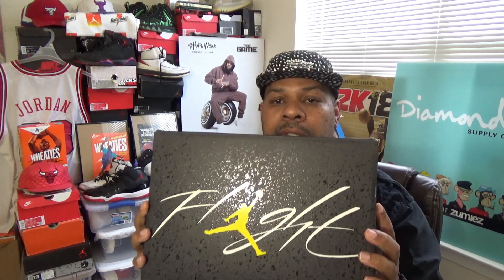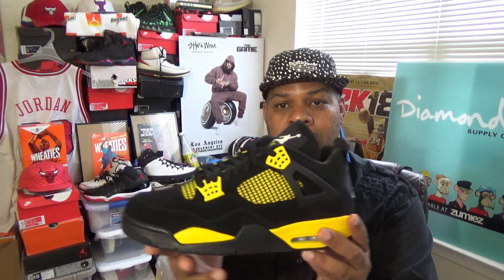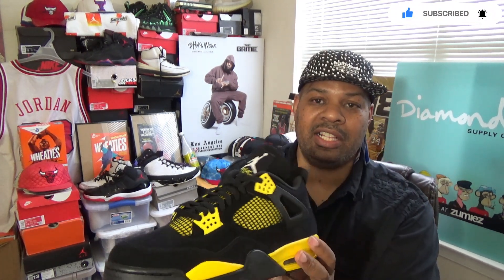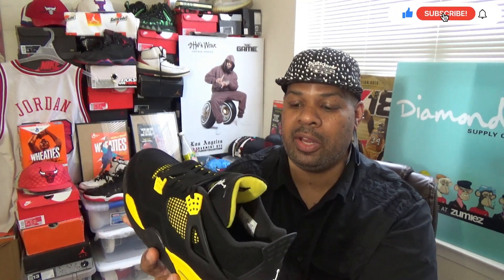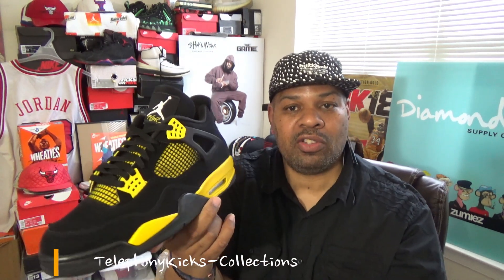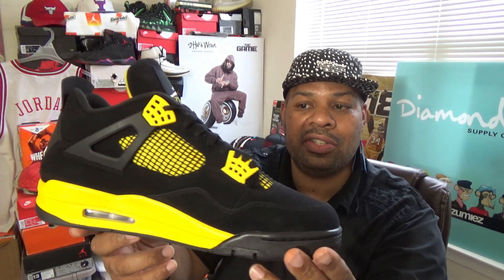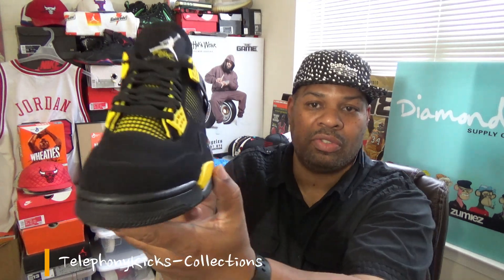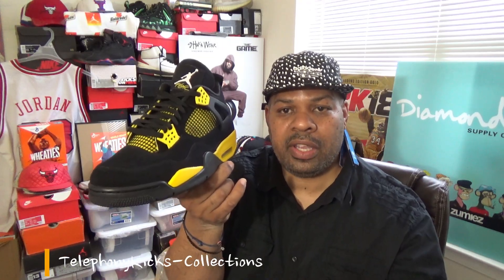Jordan 4 Retro Thunder (2023)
TelephonyKicks - Collections, General Releases 20 years of Collecting, Air Jordans Retros.🙏🏼